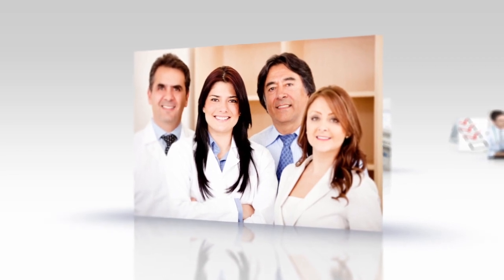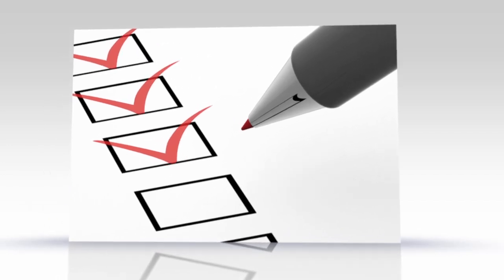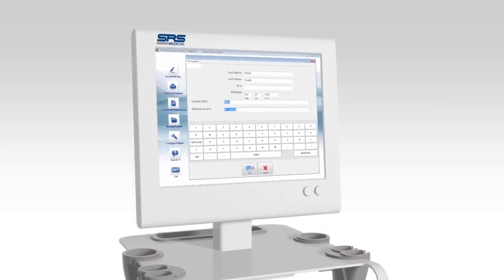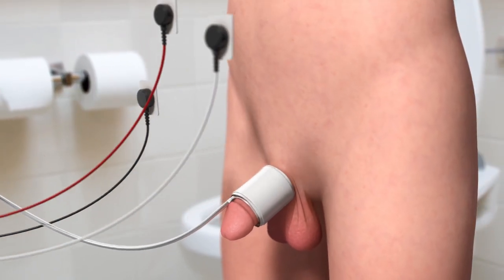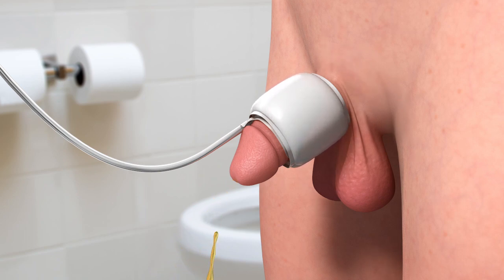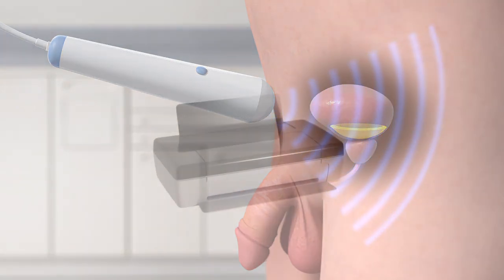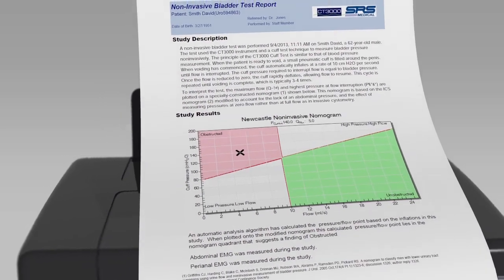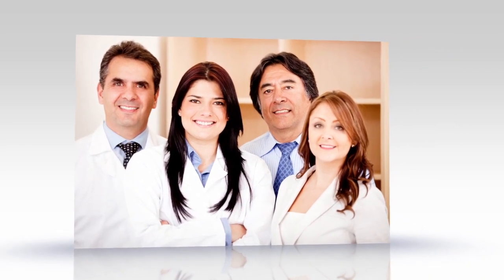UroCuff Test Animation (for Physicians)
This animation demonstrates how The UroCuff Test is performed and how the test data is utilized.

The UroCuff Test - How to Prepare and What to Expect

The UroCuff Test reframes procedure success around preserving bladder function through active LUTS management.